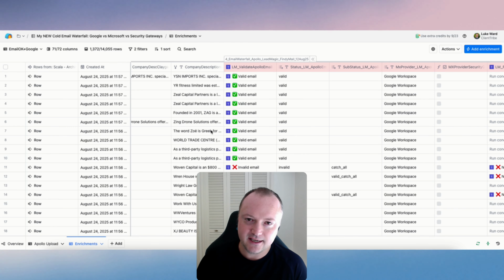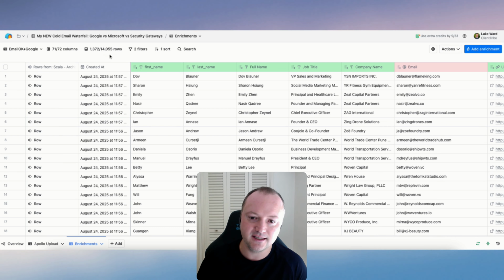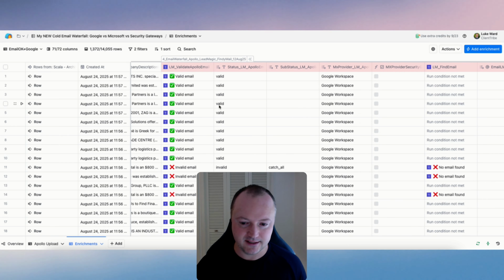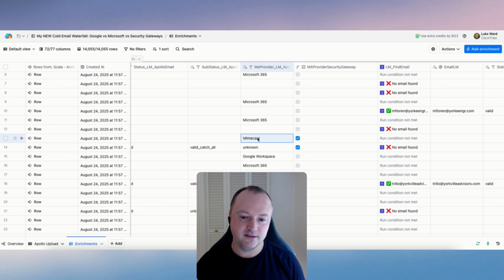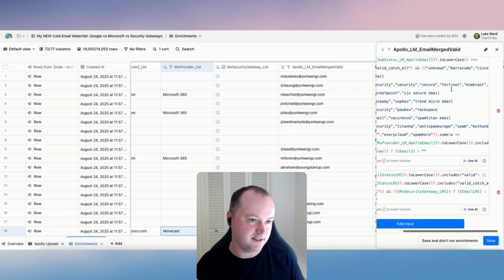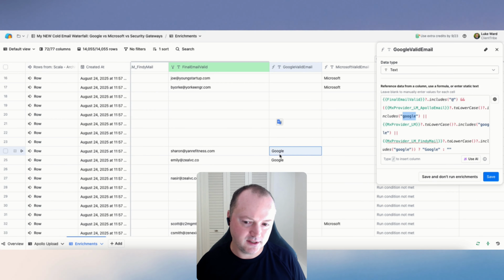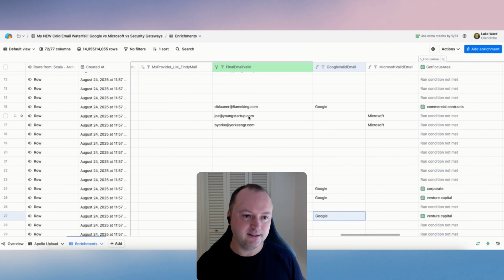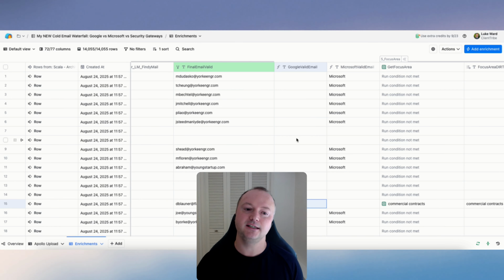My NEW Cold Email Waterfall: Google vs Microsoft vs Security Gateways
Tired of your cold emails bouncing, not landing in the inbox, and low reply rates? It might be because of the email service providers your recipients are using - Google Workspace, Microsoft 365, or Security Email Gateways. In this video I’ll show you my latest email waterfall that utilizes LeadMagic.io and FindyMail.com to find and validate email addresses.

👇 Recommended Tools for Email Marketing Automation 👇

3000 Clay.com Free Credits (when you activate a paying workspace)